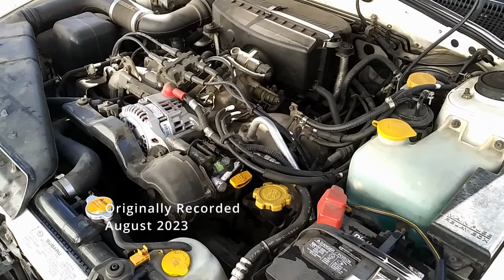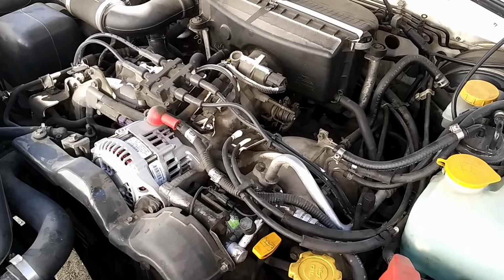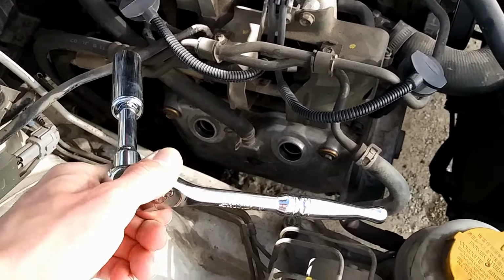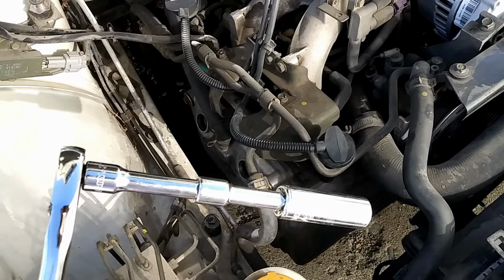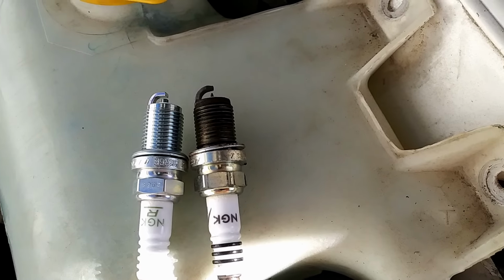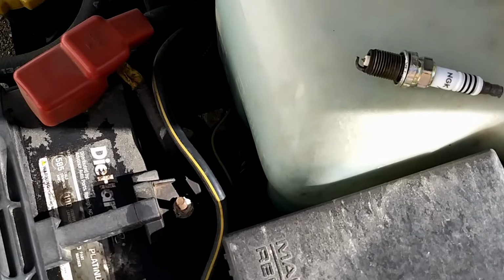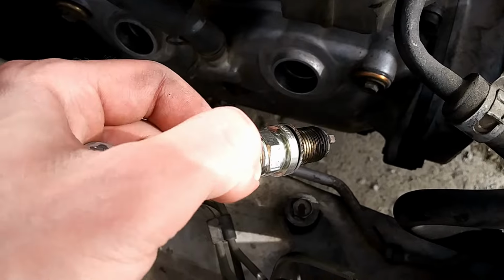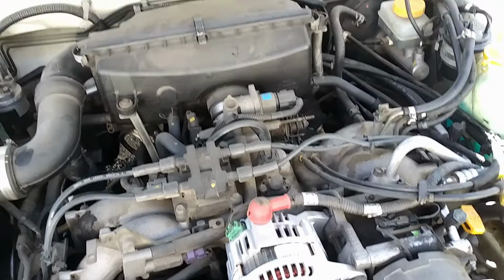Subie Spark Plugs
Originally recorded in August 2023. Replacing the spark plugs did not eliminate all of the running issues with the car at the time, but it did eliminate the stalling issue it had.

It was only right before handing the car to my dad at the start of March that I fixed the hesitation issue. All it took was a trip to the junkyard for the Manifold Absolute Pressure/Intake Air Temperature sensor and fitting it to this car, which also cleared a fuel trim code it always had.

Now the only part still causing a Check Engine Light is the upstream o2 sensor.

I cut out so much blabbing from this, that's why it's so short.